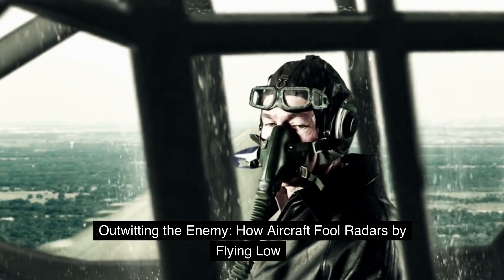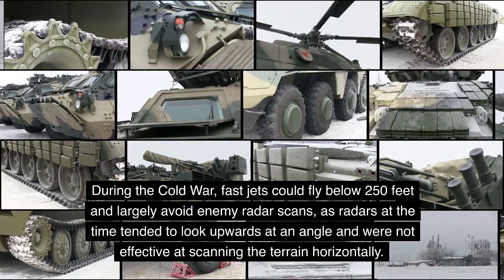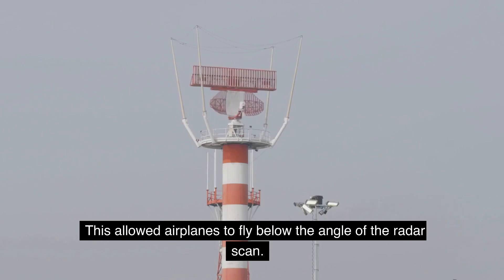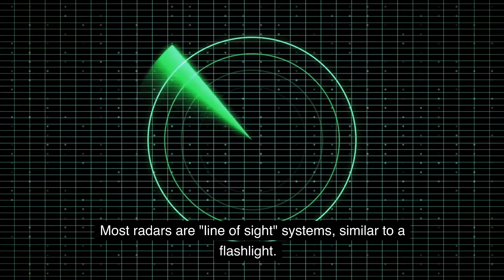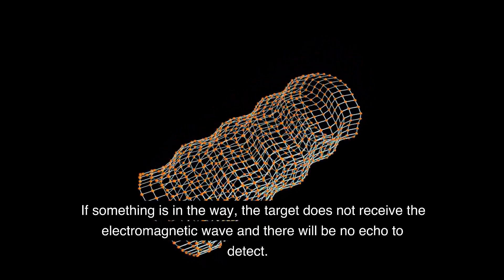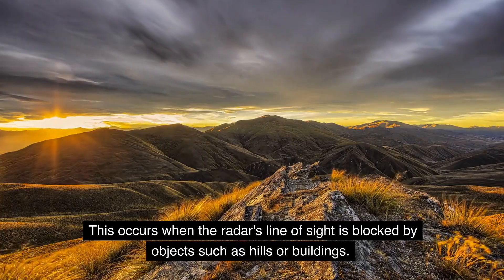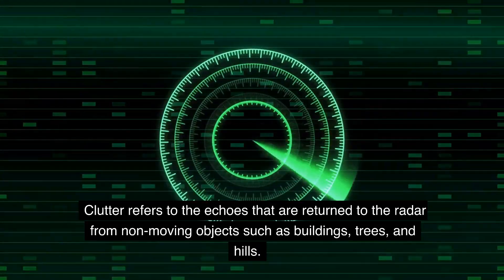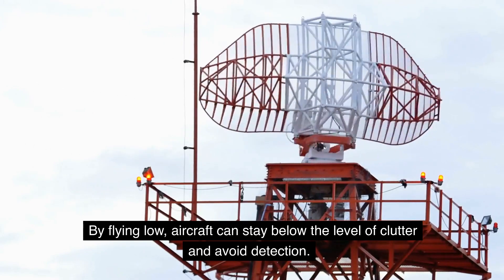Outwitting the Enemy: How Aircraft Fool Radars using this trick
The skies are a dangerous place. In order to protect pilots, aircraft and troops from enemy surveillance, pilots have been flying low for decades. Flying low has its own set of dangers and is one of the most difficult maneuvers for pilots. But the benefits of flying low can be the difference between, success and failure. Flying low is the only way to effectively outwit the enemy’s radar.

Radar works by detecting any objects in the sky by bouncing radio waves off them. The radar then records the time it takes for the waves to bounce back, giving the operator an idea of the object’s shape, size and distance. But when an aircraft is flying low, it is much harder for radar to detect it, as the waves bounce off the ground first and then the aircraft. This makes it harder for the radar to detect the aircraft, giving the pilot the time they need to complete their mission.

Another advantage of flying low is that the aircraft can fly much faster than it would at higher altitudes. This is because the air is thicker at lower altitudes, providing more lift to the aircraft, allowing it to fly faster and more efficiently. This not only makes it harder for the enemy radar to detect the aircraft, but also helps the aircraft complete its mission faster.

One of the most important benefits of flying low is that it makes it much harder for the enemy to track the aircraft. This is because radar signals can only be picked up at certain angles. When an aircraft is flying low, the radar waves bounce off the ground, making it nearly impossible for the enemy to track the aircraft. This gives the aircraft the element of surprise, allowing it to complete its mission without being detected.

Flying low is a dangerous and difficult maneuver for pilots but it is often the only way to complete a mission without being detected by the enemy. Flying low can be the difference between success and failure and it is a technique that pilots have been using for decades. By flying low, the aircraft is able to outwit the enemy’s radar and complete its mission without being detected. Flying low is a risky but effective maneuver that can save lives.